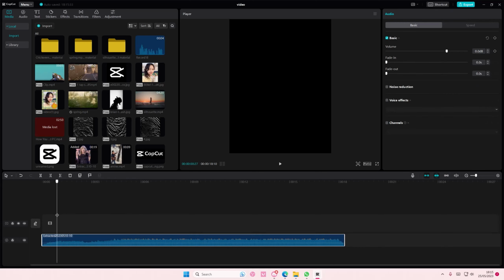How You Can Automatically And Manually Add Beats To Audio In CapCut PC? NEW UPDATE JUNE 2023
Learn how you can add beats to audio on CapCut PC by watching this video.